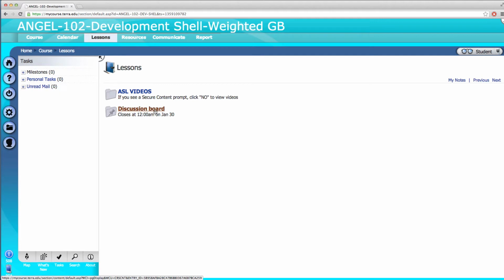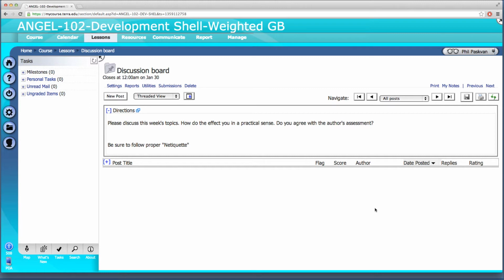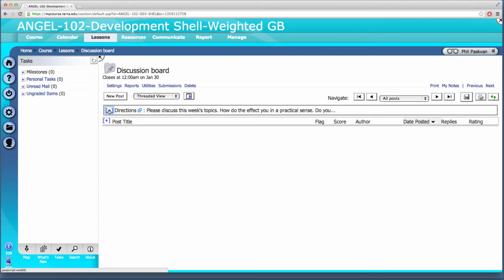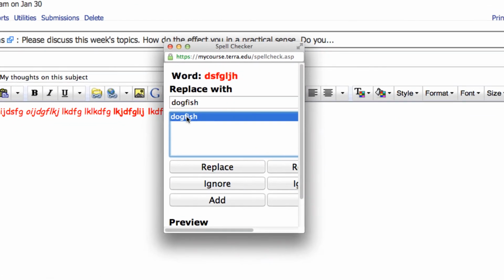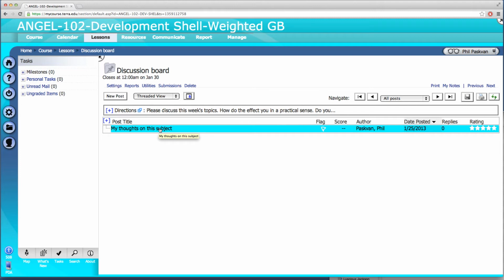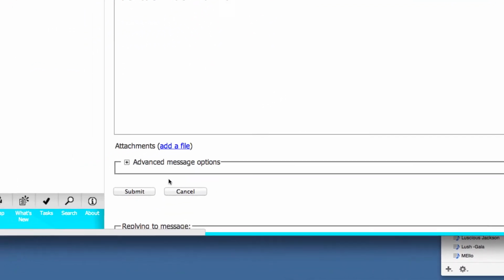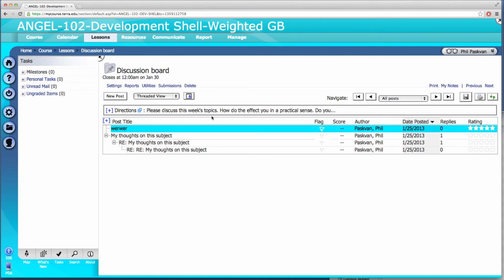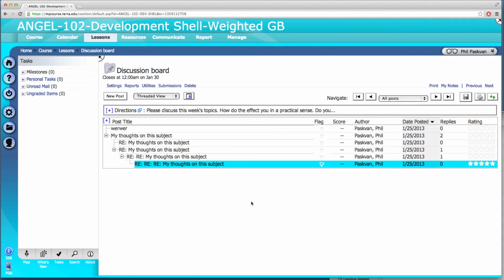DISCUSSION FORUMS for STUDENTS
Using an ANGEL discussion forum